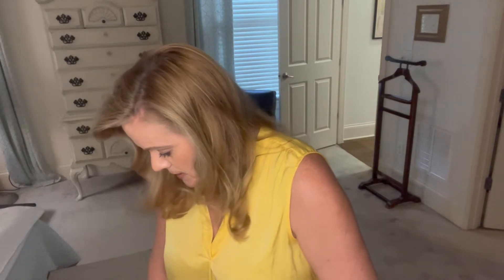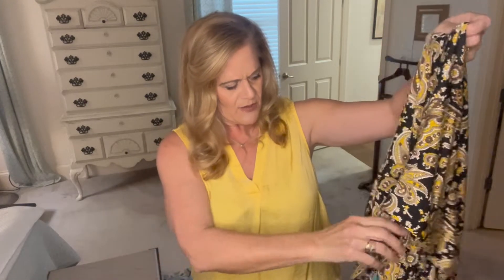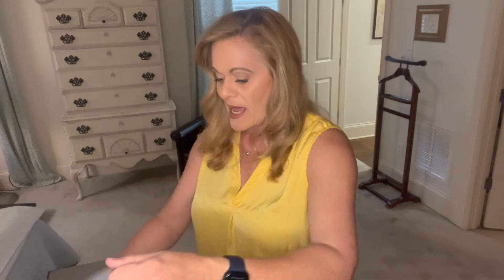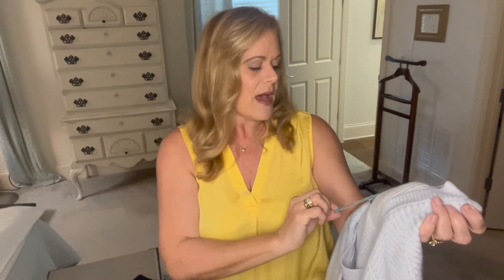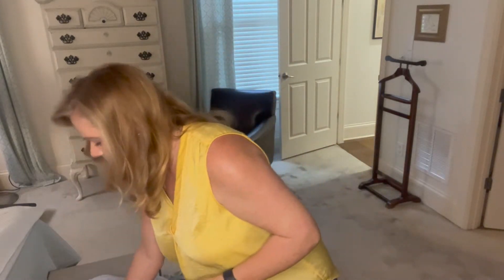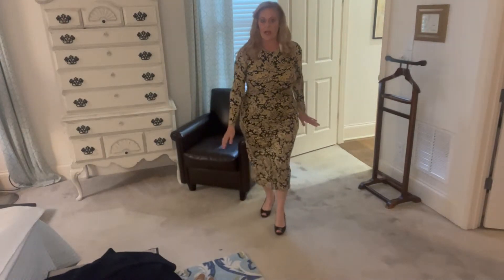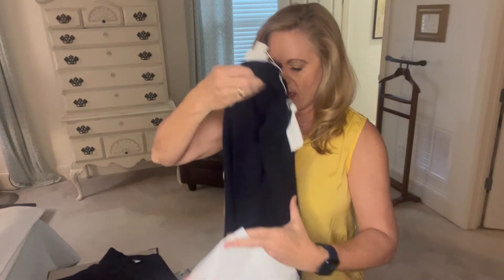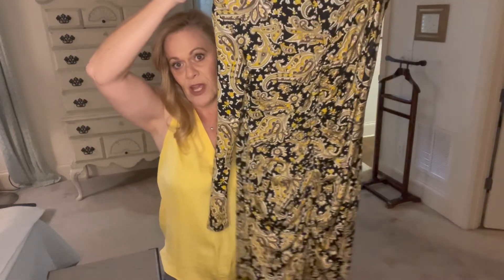How Did Stitch Fix Do With My Fix This Time? Stitch Fix for a Midlife Woman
I love my clothing subscription boxes! Both subscriptions come quarterly. Nordstrom Trunk Club sends 10 items, many times including shoes and handbags. While Nordstrom tends send pricier items, you do have some say in what is sent via online selections.  Stitch Fix just started this with my last fix and the items were pricier this time. Check out my video to see what I decided to keep!